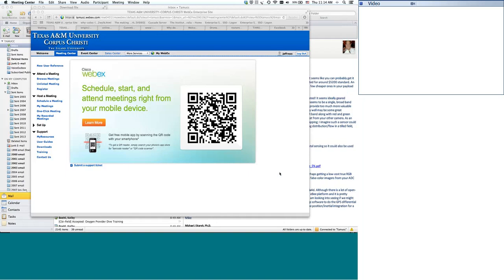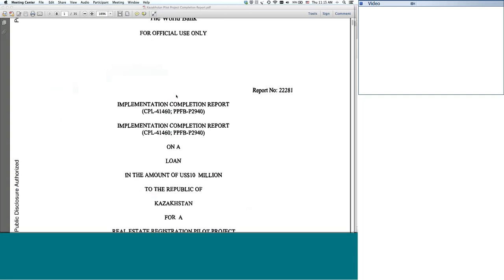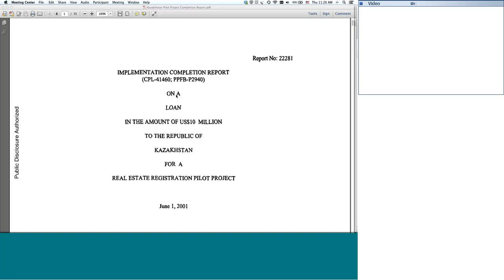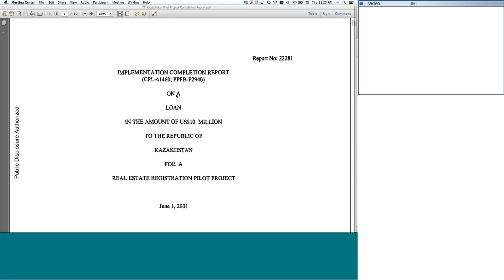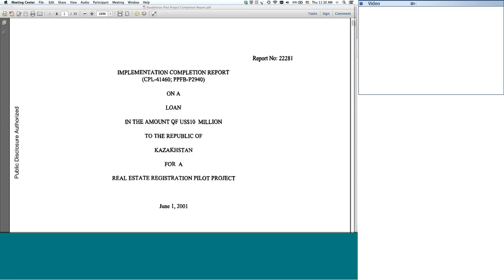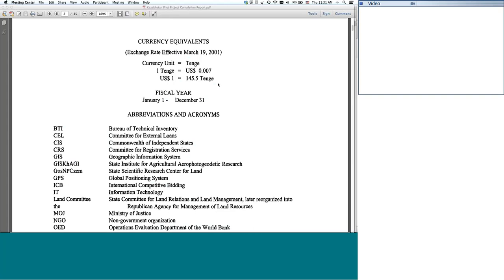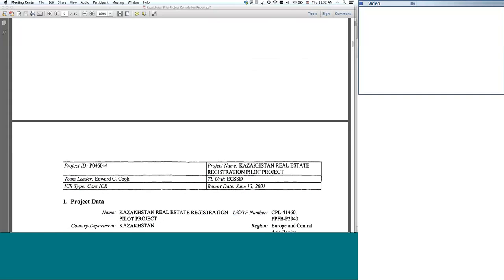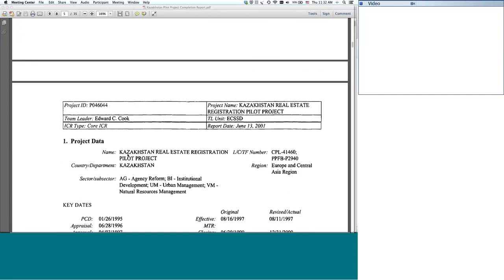Land Administration Projects Kazakhstan 20140220 1714 1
Kazakhstan took on a World Bank loan in 1997 to start a pilot project focused on the development of a new Land Administration system under the direction of the Kazakhstan Ministry of Justice.